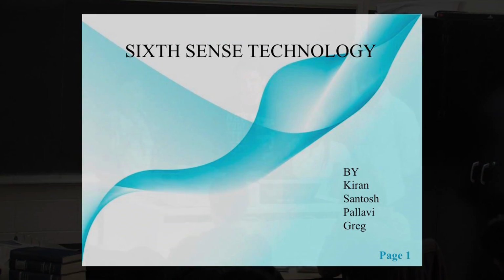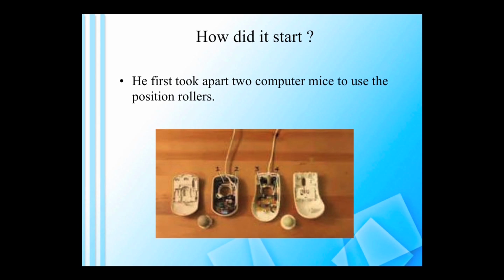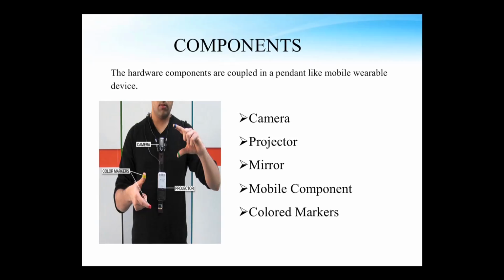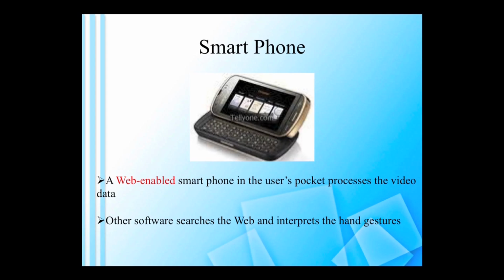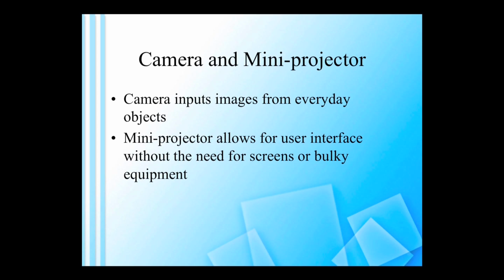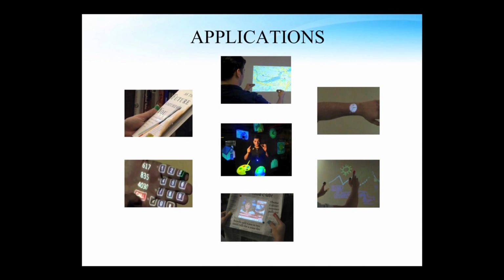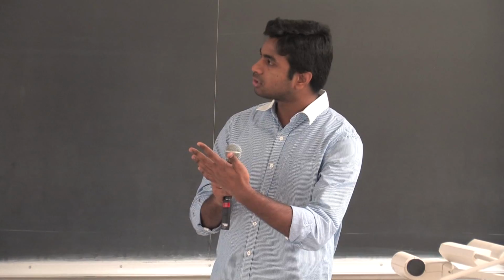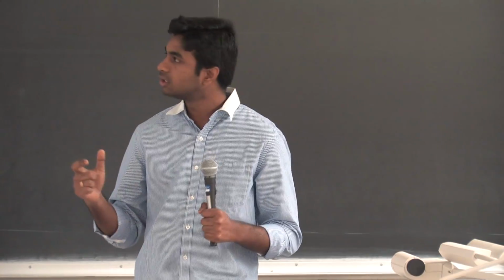Class 1, Group 4: Sixth Sense Technology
Eastern Illinois University students from Dr. Wafeek Wahby's TEC5173 - Global Technology class, present technology-related issues of interest. This presentation looks at sixth sense technology and its uses.